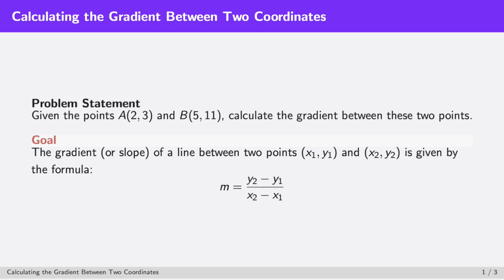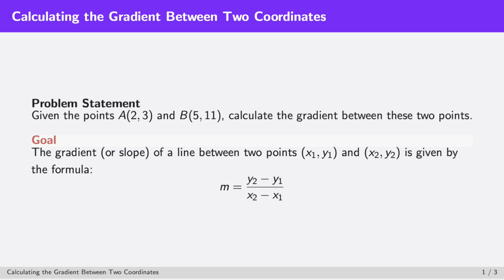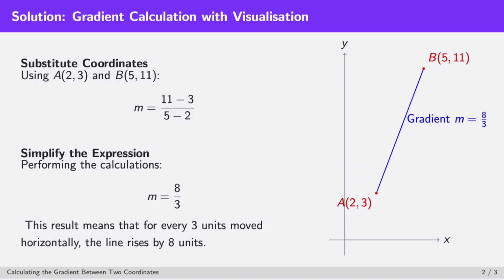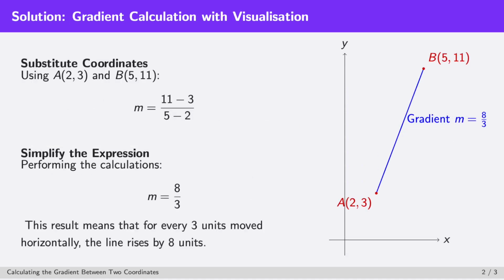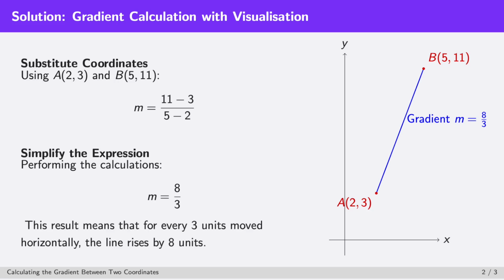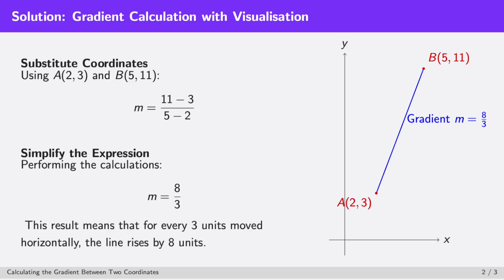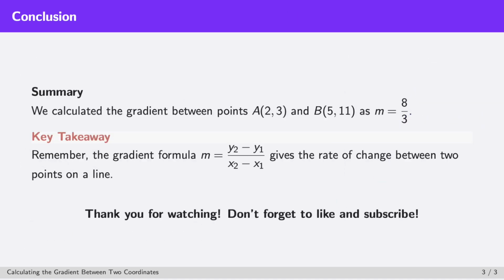How to Calculate the Gradient Between Two Points | Step-by-Step Guide with Visualisation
Learn how to find the gradient (or slope) between two points with this easy, step-by-step tutorial! We’ll go over the gradient formula, substitute values, and simplify the result using sample points A (2, 3) and B (5, 11). With a clear TikZ diagram visualising the coordinates and line, this lesson will make gradient calculations simple and intuitive. Perfect for GCSE Maths, A-levels, or anyone wanting to master slopes!